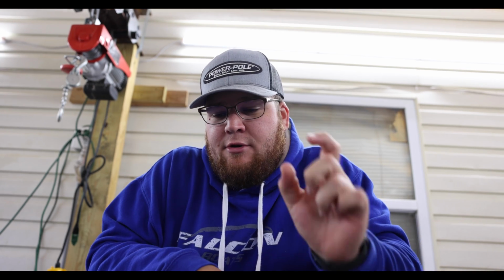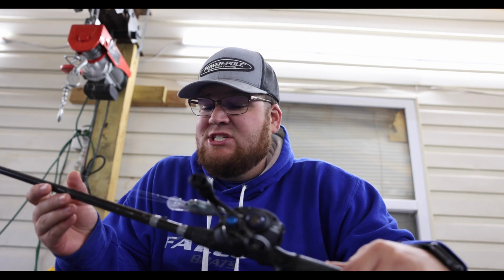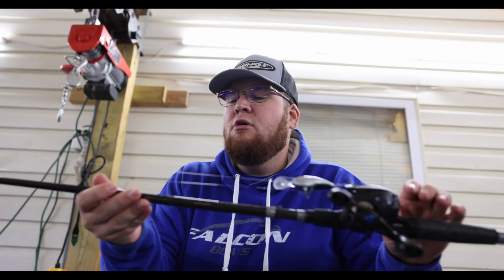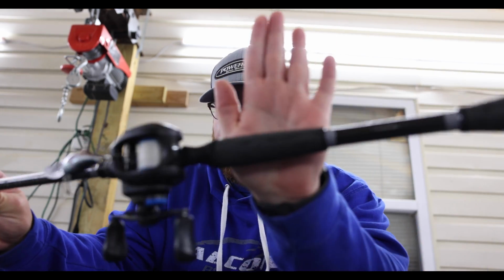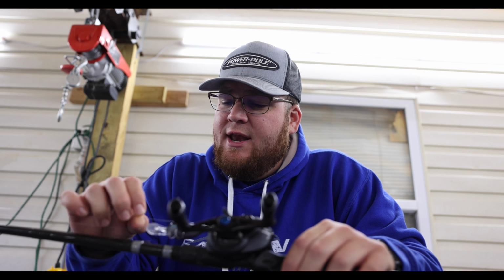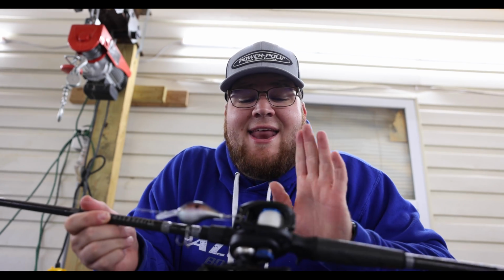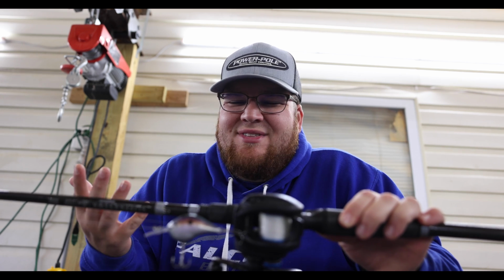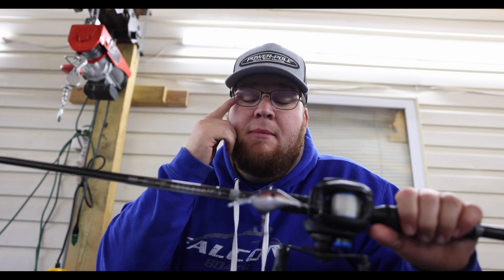My small crank bait set up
Tiny crank bait season is here!!! A small crank bait does so much damage for me in the fall and into the winter that I have to have a dedicated rod for this bait!

🎣🎣🎣SOCIAL MEDIA🎣🎣🎣
⬇️⬇️⬇️FOLLOW HERE⬇️⬇️⬇️

Fishing rods use code "knappm"​​​​​​
Lure Boxes
Fishing Line

Camera and editing gear 📷 💻
GOPRO HERO 10
Canon EOS R5
GoPro Hero 8
GoPro Chesty
Memory cards (400 GIG)
Air pods

All links are associated links. By using these links you are supporting my channel and helping us grow. Thank you!